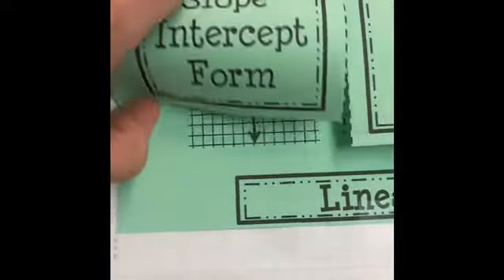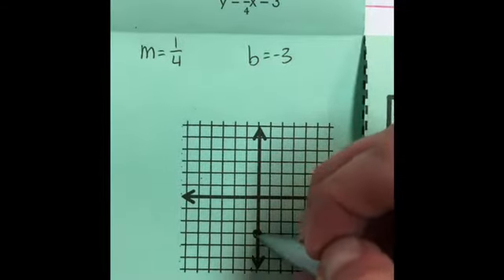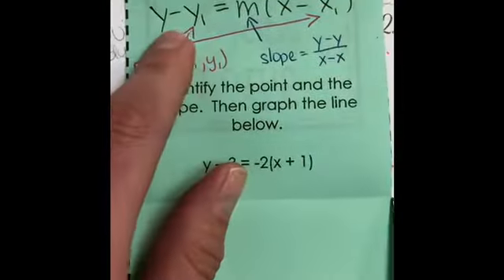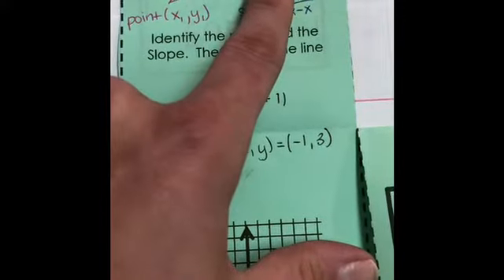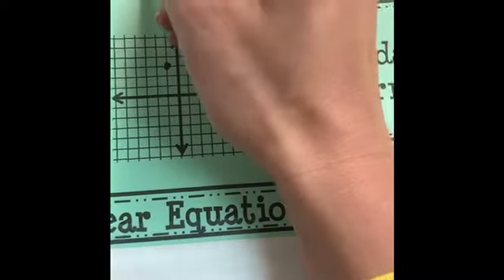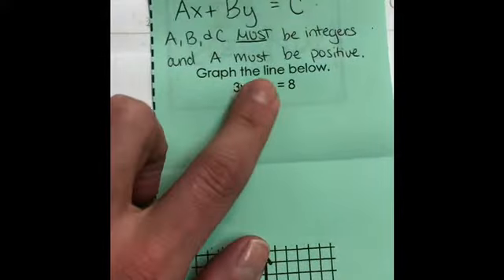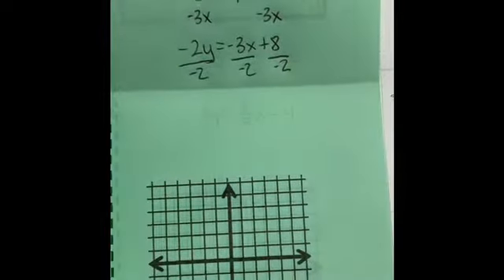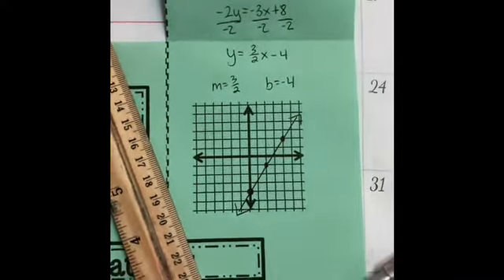Forms of Linear Equations